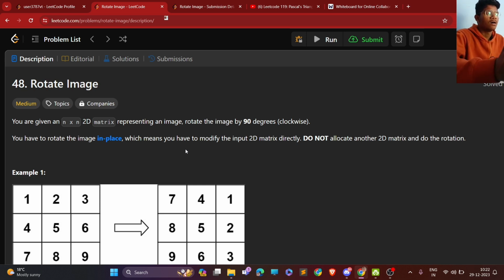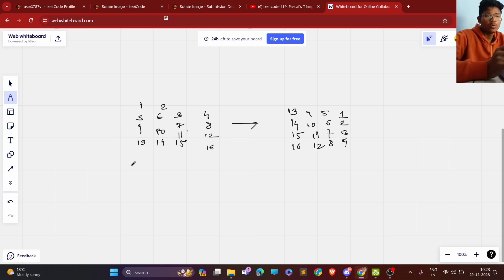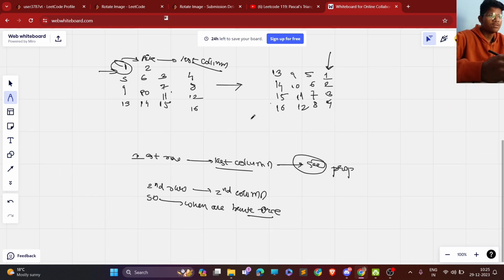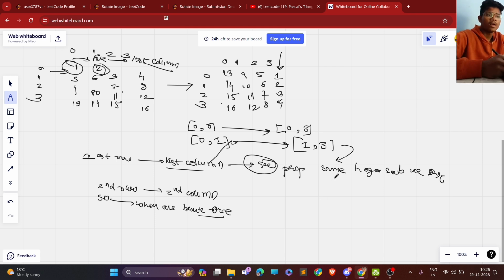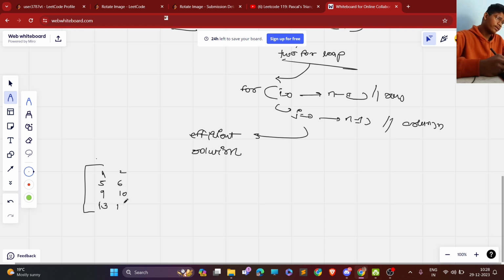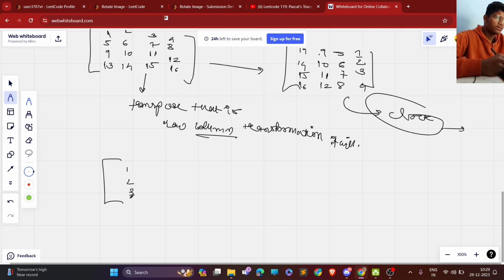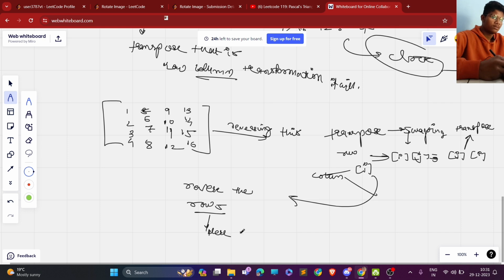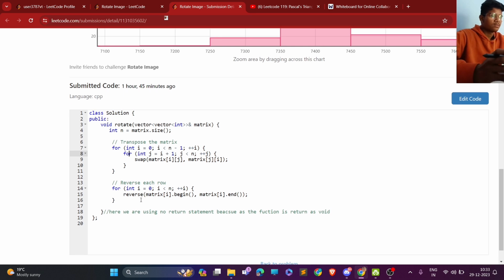Leetcode 48: Rotate image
Algorithmic Thinking: DSA encourage algorithmic thinking, which is essential for designing effective solutions to various computational problems. It trains your mind to think logically and analytically
🌟Hashtags🌟